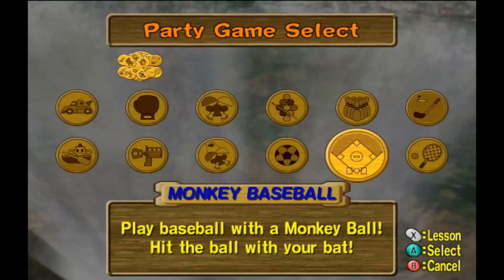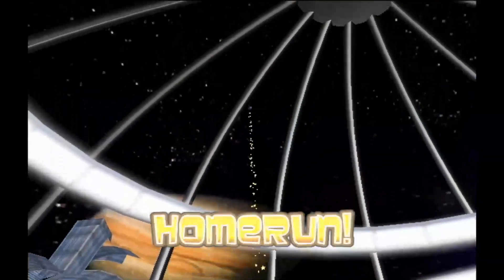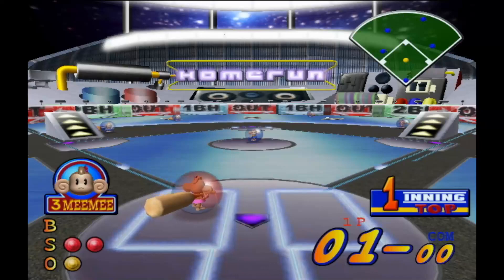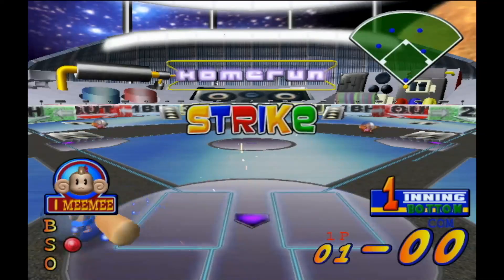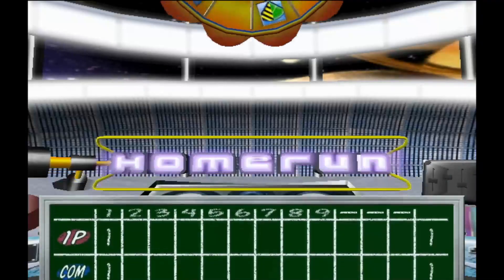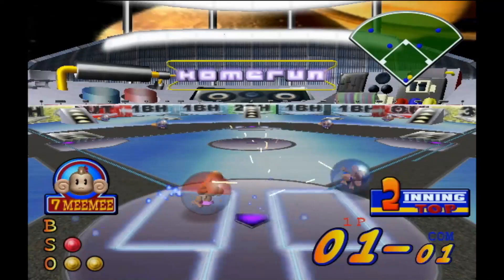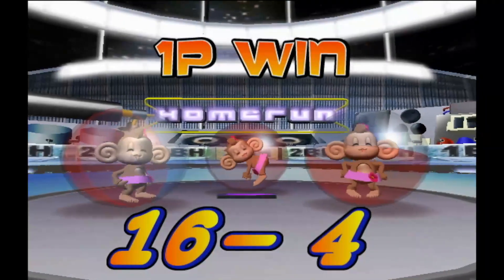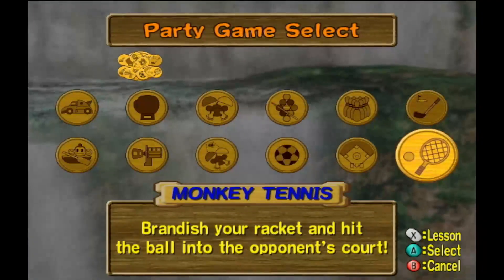Super Monkey Ball 2 - Episode 24 - Monkey Baseball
Play ball!